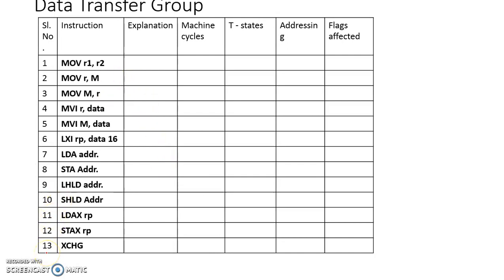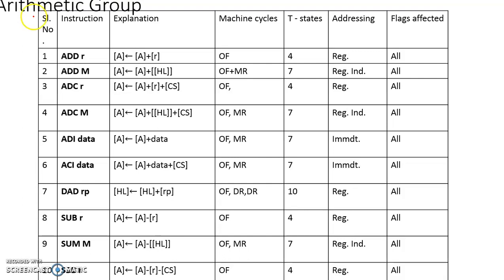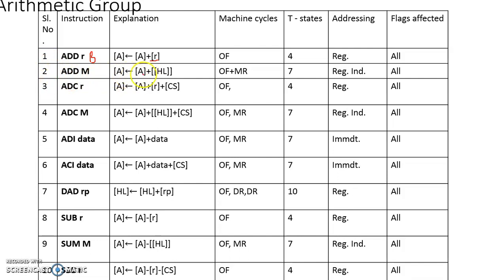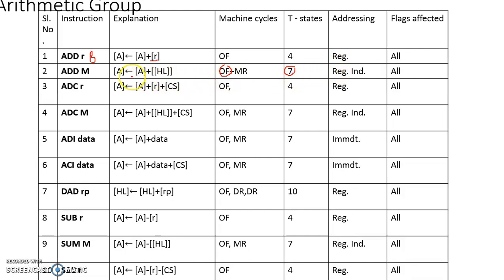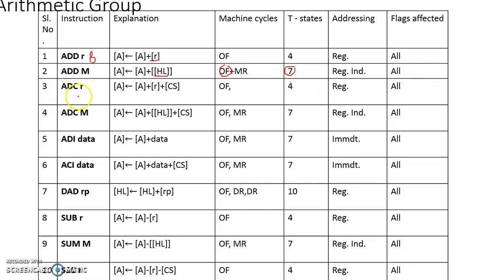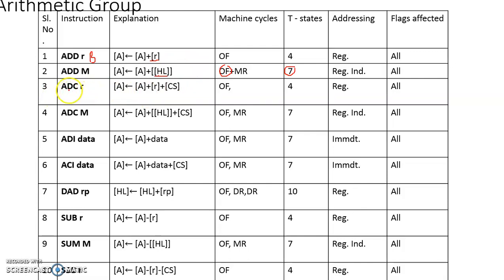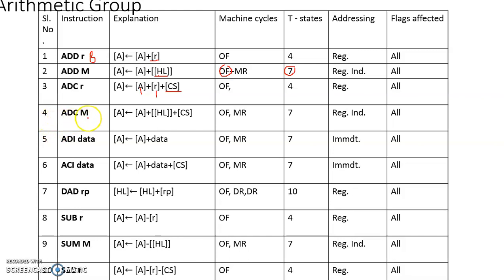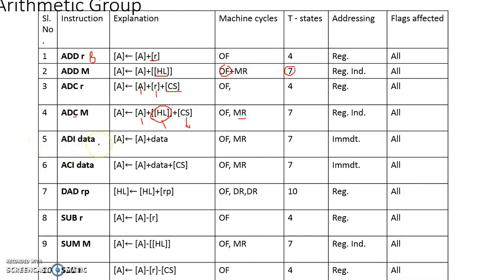Microprocessors and applications - Instruction set of 8085-Arithmetic gp Lecture 1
PHY4E20 - MSc Physics - Calicut University